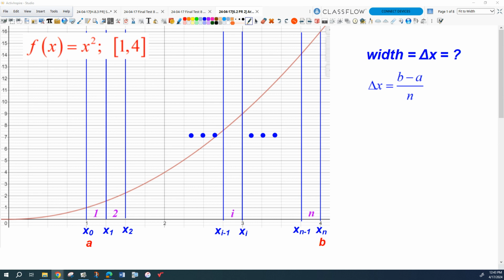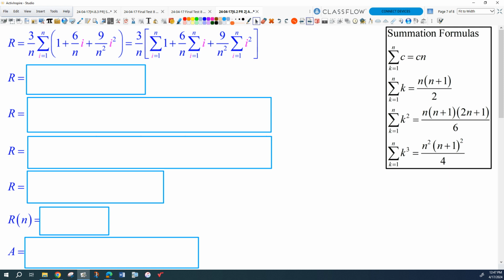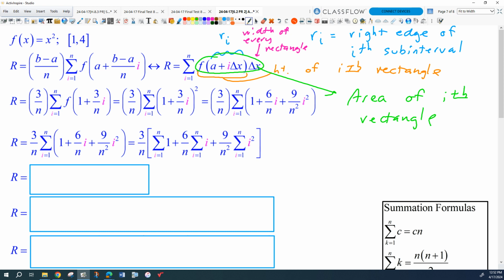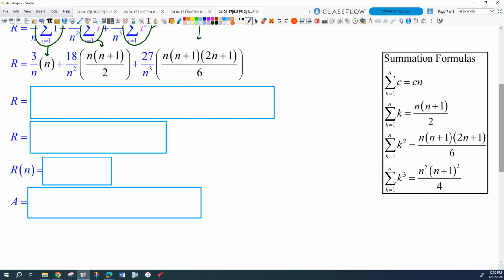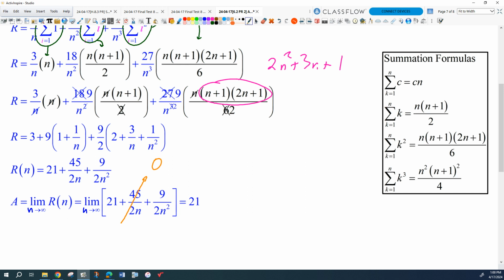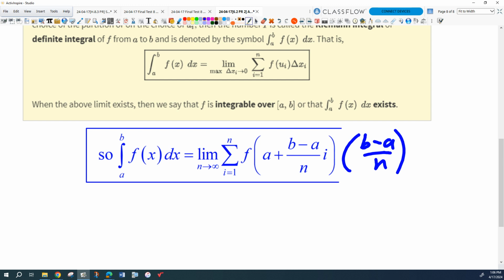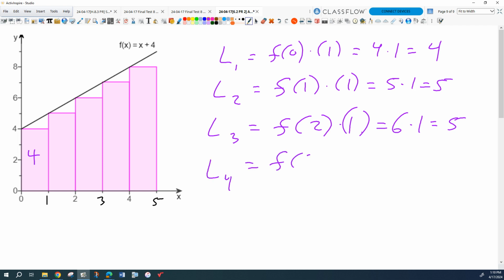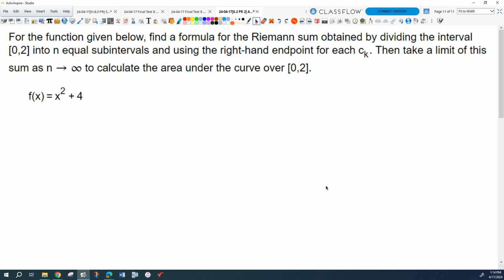24-04-17[6.2 PR 2] Area Under a Curve & Riemann Sums